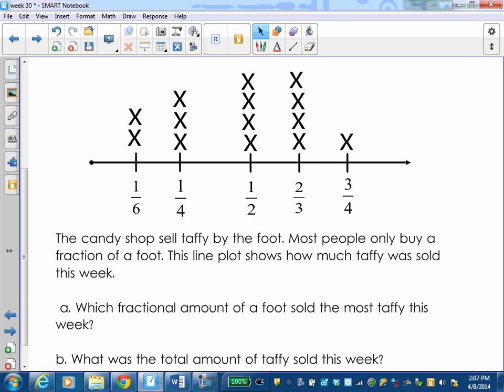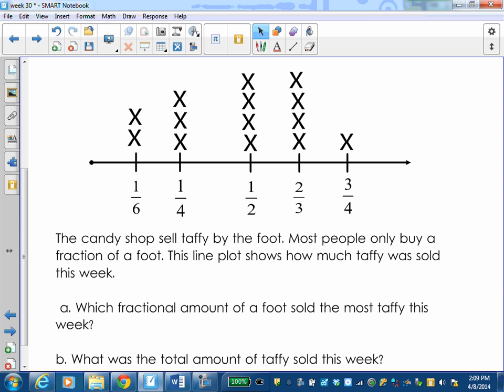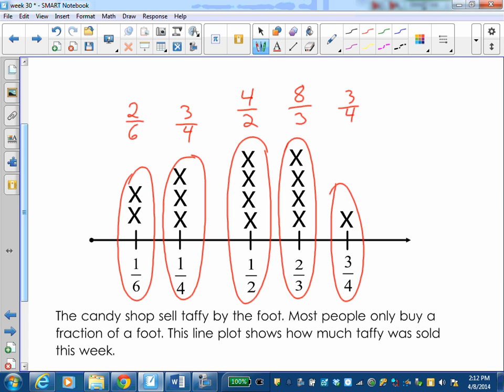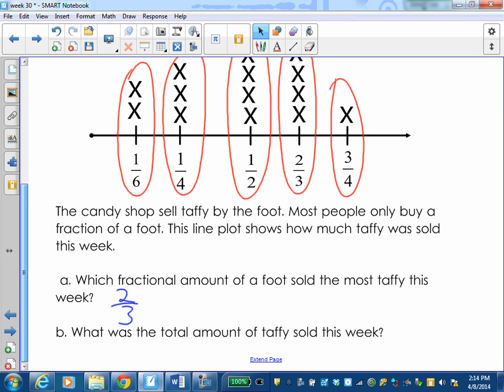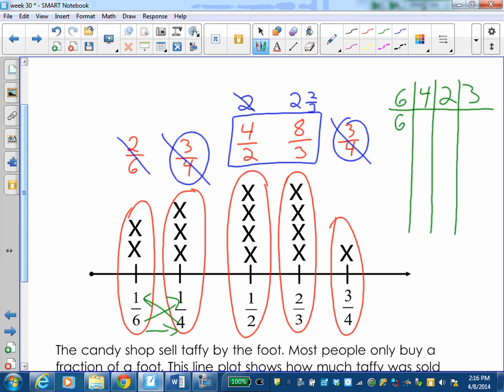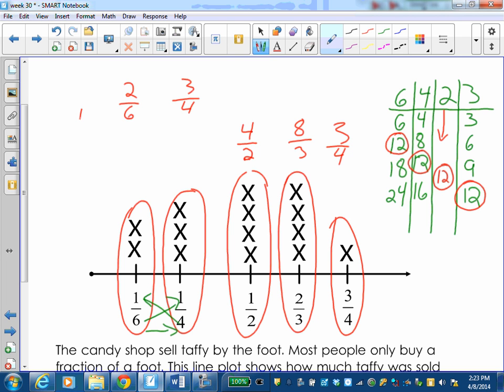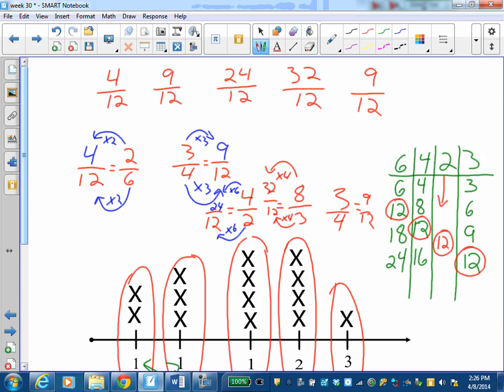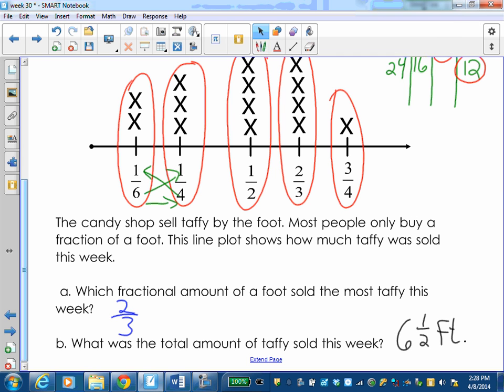Fractional Line Plot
Video looks at how to work with a line plot containing fractional parts.